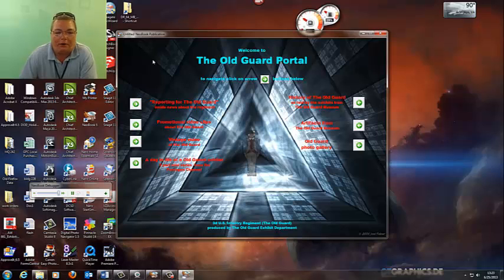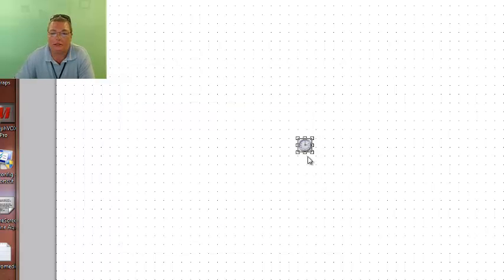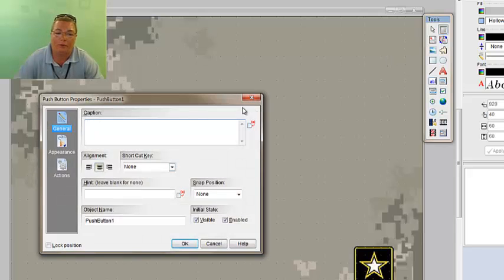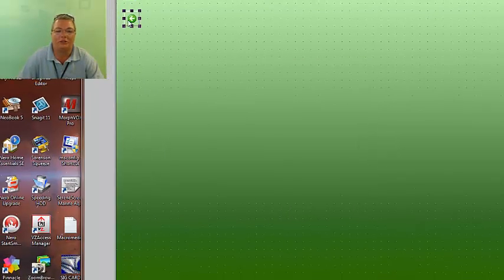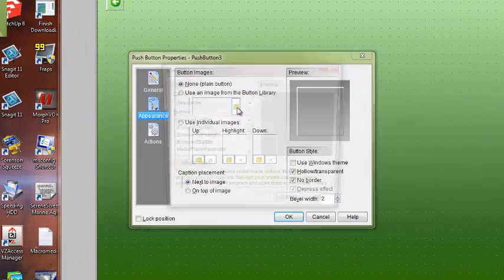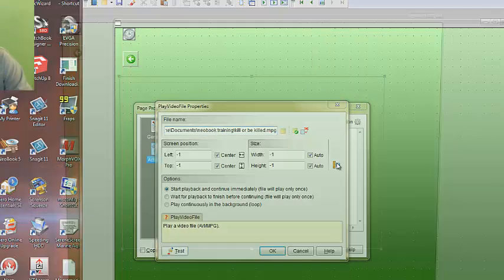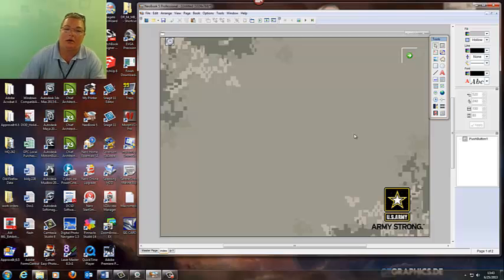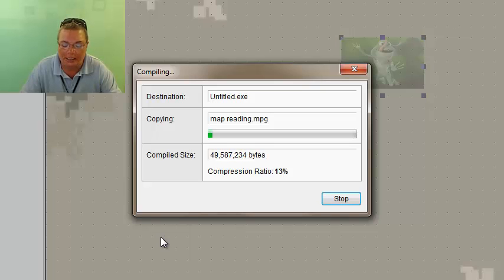Basic training neobook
This video is meant to give you the basic of creating a multimedia program using Notebook 5